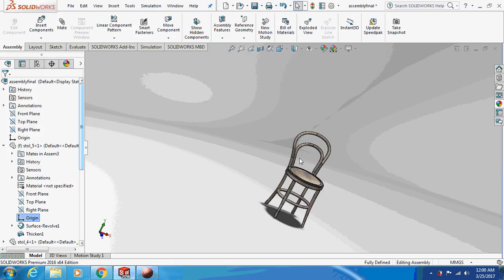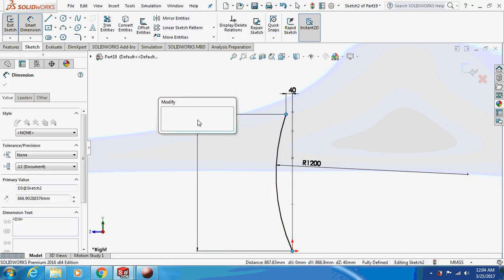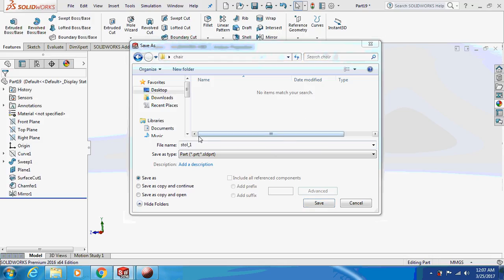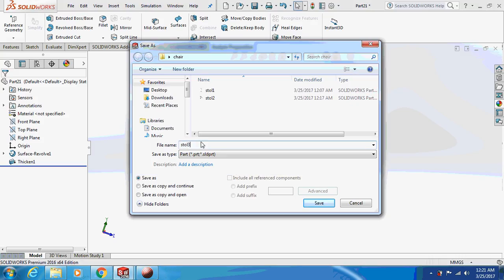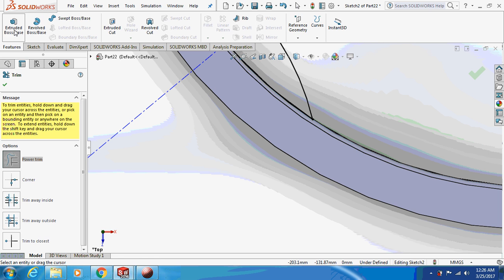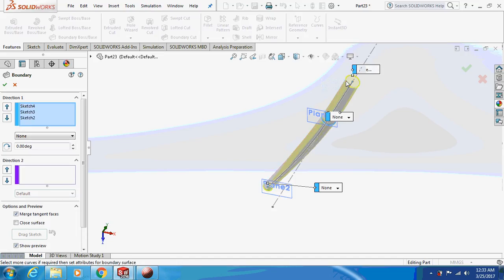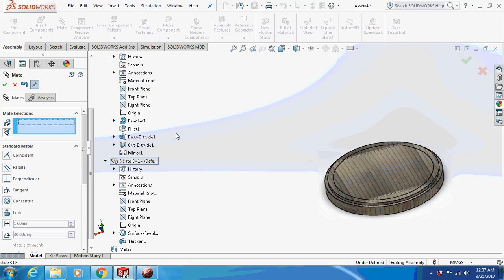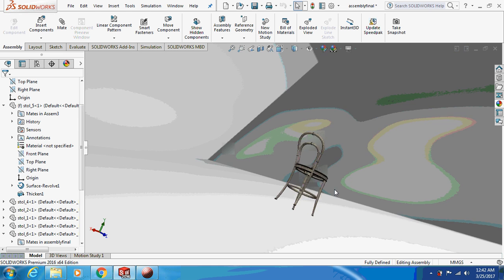Solidworks tutorial | How to design a wooden chair in solidworks?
Hello friends, the above video shows the tutorial for a clevis design in Solidworks.

If you have any questions feel free to put them in the comment box below ,Thankyou.